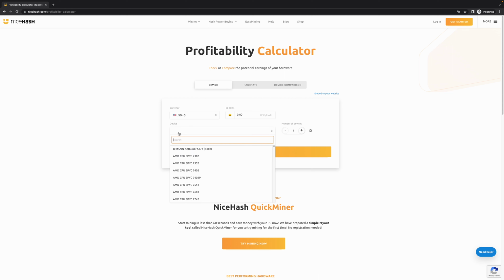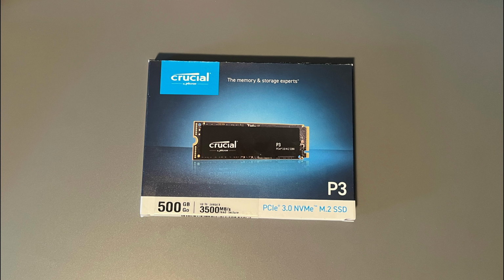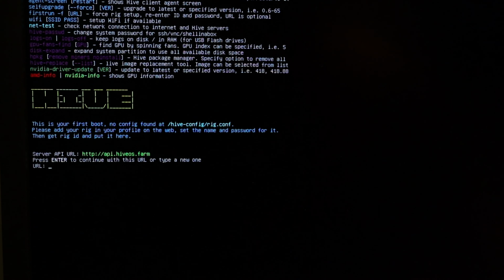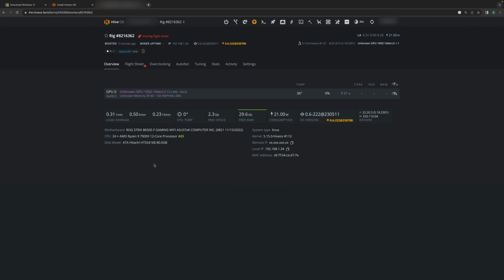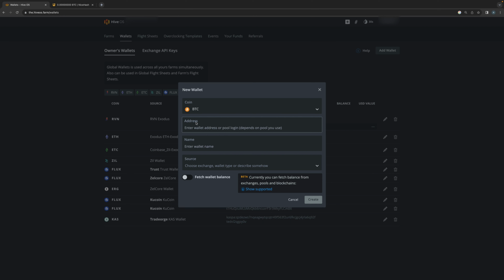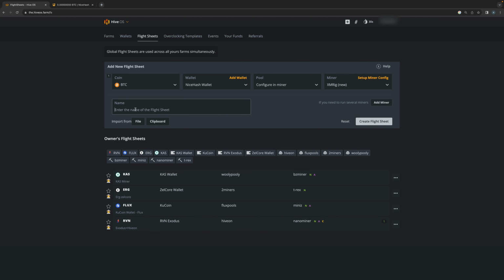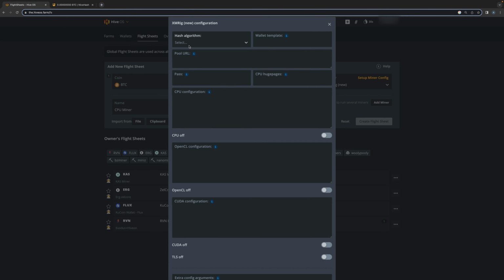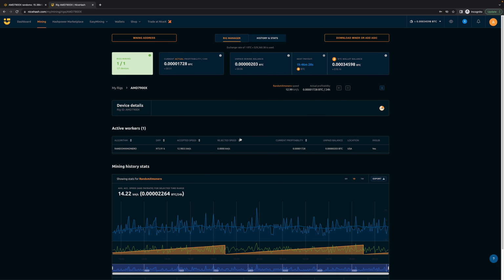Unlock the potential: How to earn .68¢ a day with 2023 CPU Mining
As the world continues to embrace the digital age, cryptocurrency has become a significant player in the global economy. Mining, the process of validating and adding transactions to a blockchain, is a crucial aspect of the cryptocurrency ecosystem. Traditionally, mining has been associated with energy-intensive processes that contribute to environmental concerns. However, in 2023, low-power CPU mining has emerged as a promising alternative, offering numerous advantages that have the potential to revolutionize the mining industry.

One of the most significant advantages of low-power CPU mining is its remarkable energy efficiency. Traditional mining operations often rely on power-hungry GPUs (Graphics Processing Units) or ASICs (Application-Specific Integrated Circuits) to carry out complex calculations. In contrast, low-power CPU mining utilizes ordinary Central Processing Units (CPUs) found in most devices, such as laptops, smartphones, and desktop computers. These CPUs are designed to operate efficiently on minimal power consumption, thereby reducing the overall energy requirements for mining.

The environmental impact of cryptocurrency mining has been a growing concern due to its substantial energy consumption. However, low-power CPU mining offers a more sustainable approach. By utilizing existing devices with CPUs, miners can significantly reduce their carbon footprint. The reduced energy demand translates into fewer greenhouse gas emissions and less strain on traditional energy resources, helping combat climate change and promoting a greener future for the mining industry.

Low-power CPU mining democratizes participation in the mining process. Since CPUs are widely available and accessible, virtually anyone with a computer or smartphone can become a miner. This accessibility fosters a more decentralized network, where mining power is distributed among a larger number of participants. A decentralized network enhances the security and stability of the blockchain, as it becomes less susceptible to attacks or control by a few powerful entities.

Low-power CPU mining can lead to greater inclusivity and empowerment, particularly in regions with limited access to high-end mining hardware and electricity. By utilizing CPUs on devices that are already in use, individuals from all socio-economic backgrounds can participate in mining, potentially leveling the playing field and allowing for greater financial inclusion.

Traditional mining setups require substantial investments in expensive hardware like ASICs and GPUs. In contrast, low-power CPU mining eliminates the need for specialized equipment, making it a cost-effective option for individuals and small-scale mining operations. The lower hardware costs enable miners to achieve quicker returns on their investment and make mining more financially viable.

Low-power CPU mining is a compelling and advantageous approach to cryptocurrency mining in 2023. Its energy efficiency, environmental sustainability, accessibility, and cost-effectiveness make it a preferred choice for individual miners and small-scale operations. By promoting inclusivity and decentralization, low-power CPU mining strengthens the foundation of blockchain networks and enhances the overall security and reliability of cryptocurrencies. As technology continues to evolve, it is foreseeable that low-power CPU mining will play an increasingly significant role in shaping the future of the cryptocurrency landscape.

Content ID:  91AHHKHJF0WBOBKP
Content ID: N3EKKQVJWFIKQX0P
Content ID: Q7ZGJPLVGXVAITNB

Try out Exodus and manage all your crypto in one secure wallet. Enter my invite code ZDXLYX during setup.